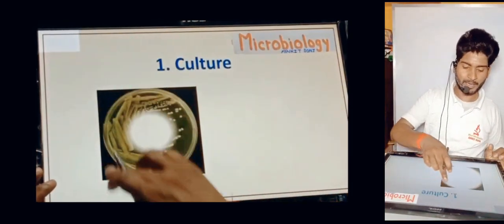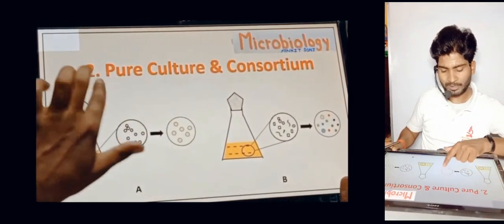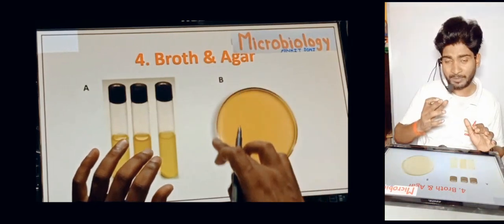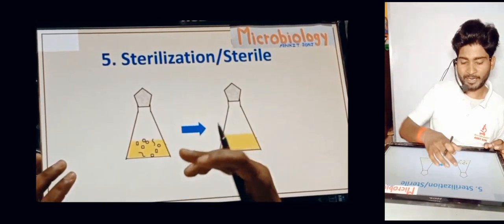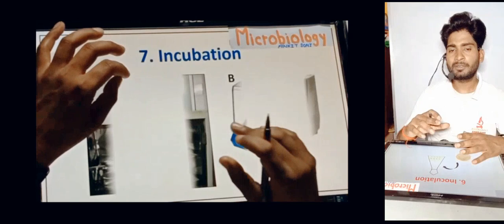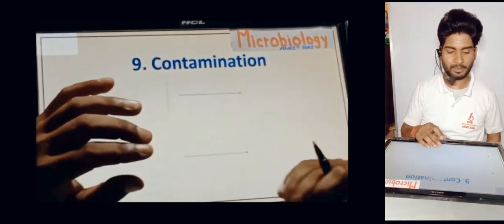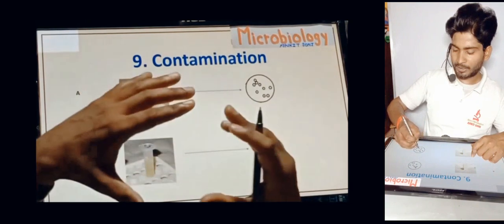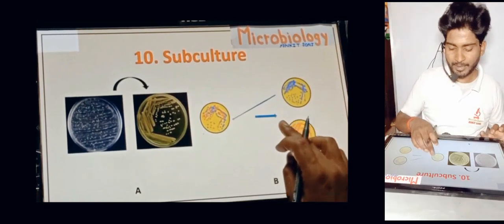Basic Terminology for Microbiology Bigenners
Welcome to your first step into the fascinating world of Microbiology 🔬
In this video, we cover Basic Terminology for Microbiology Beginners in a simple and easy-to-understand way. Whether you are a school student, preparing for competitive exams, or starting your journey in life sciences, this lecture will build a strong foundation.
Microbiology is the study of microscopic organisms such as bacteria, viruses, fungi, and protozoa. Understanding basic terms is very important before moving to advanced topics like immunology, genetics, and molecular biology.
📚 In this video, you will learn:
What is Microbiology?
What are microorganisms?
Difference between Prokaryotic & Eukaryotic cells
Important terms like culture, colony, pathogen, host
Basics of sterilization & disinfection
Introduction to microscopy
This video is specially designed for:
B.Sc / M.Sc students
NEET / CUET / TET aspirants
Beginners in Biology
Anyone interested in science
We explain every concept in a clear, simple, and exam-oriented way so that you can understand and remember easily.
Microbiology full course
Lab techniques & practical knowledge
Previous year questions & MCQs
Concept-based short lectures